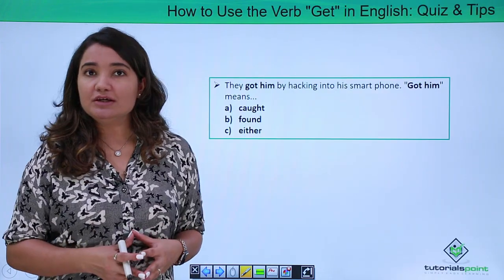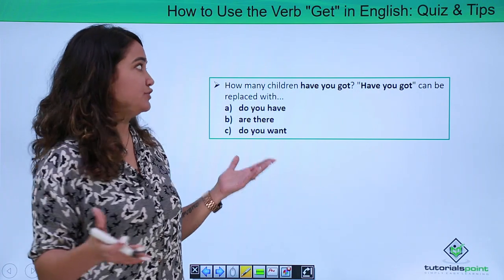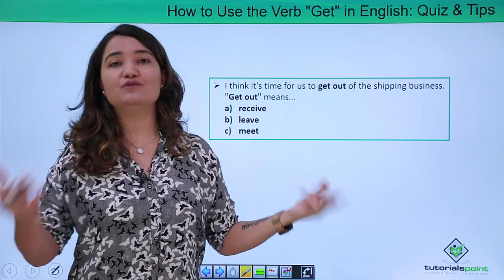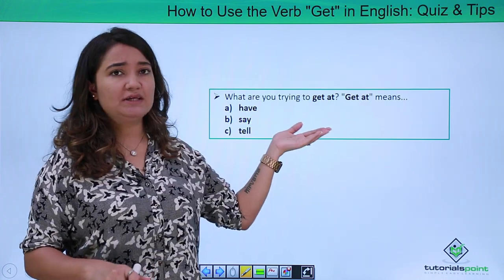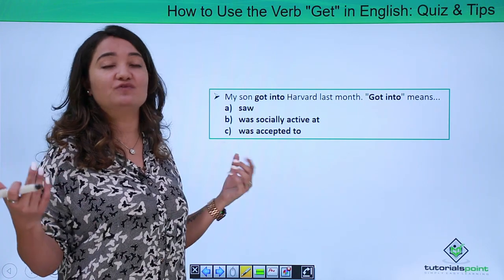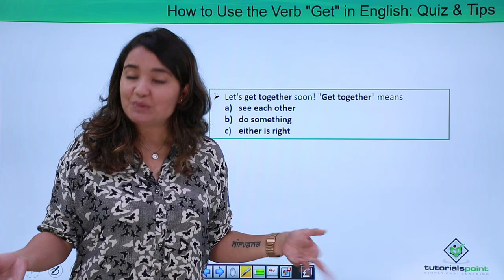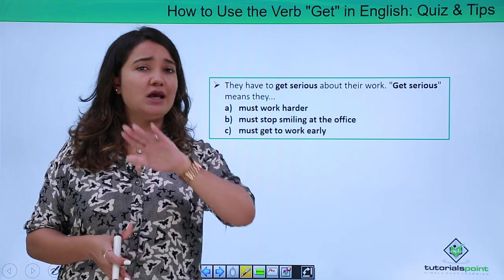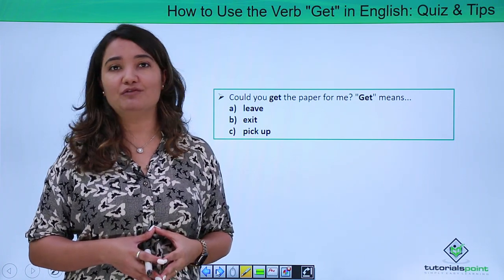How to Use the Verb "Get" in English : Quiz and Tips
Basic English Phrases for Beginners - How to Use the Verb "Get" in English : Quiz and Tips